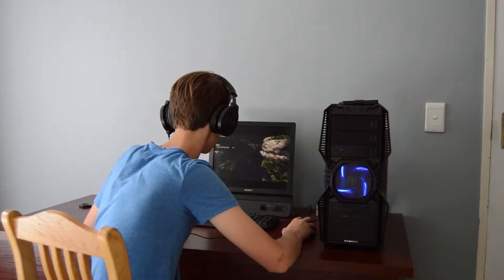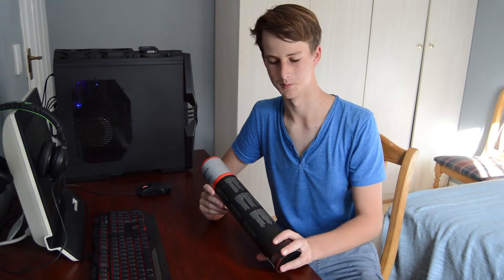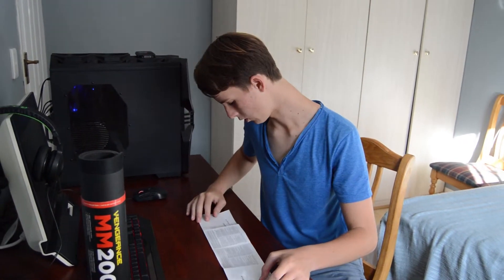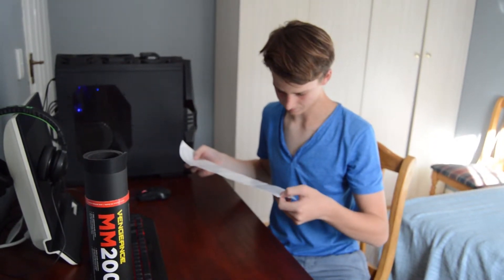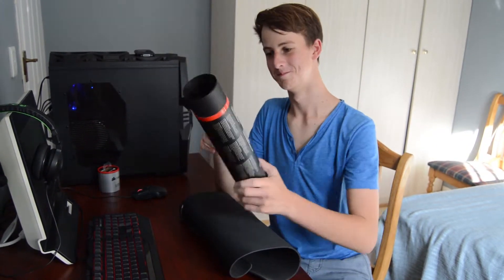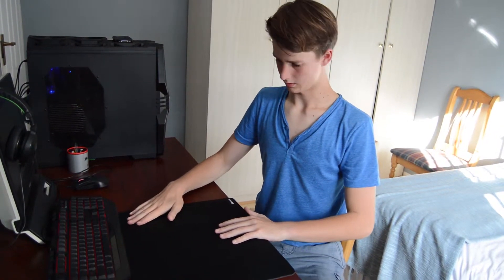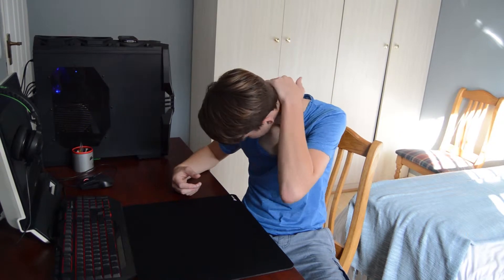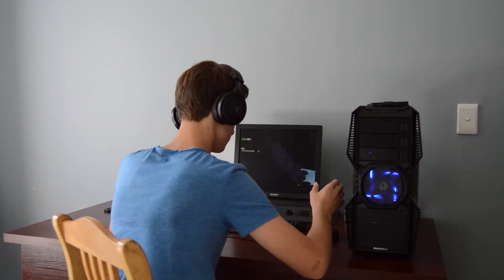Corsair Vengeance MM200 XL Edition Mouse Mat Review GooseJibbles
We bring you a review of the Corsair Vengeance MM200 Gaming Mouse Mat... Including the deleted scenes...